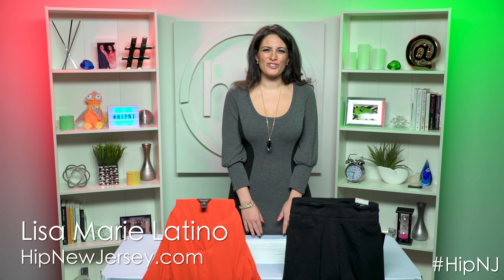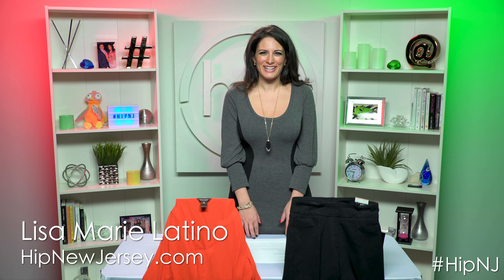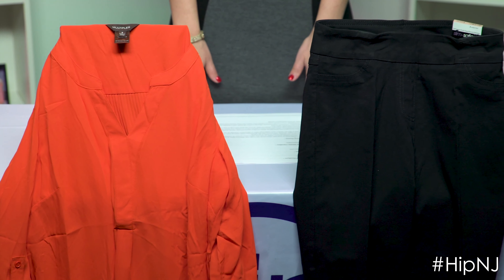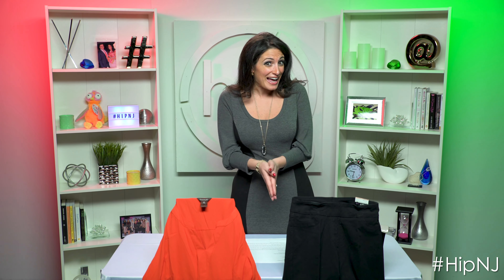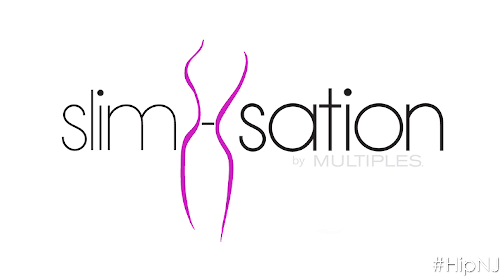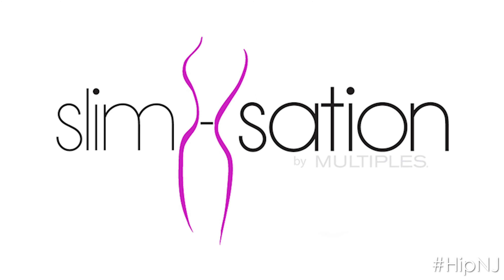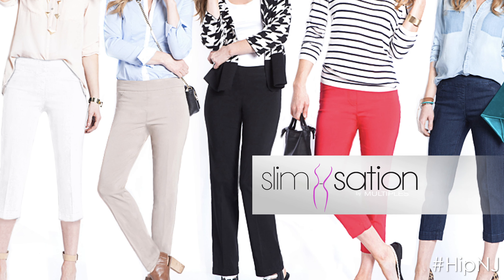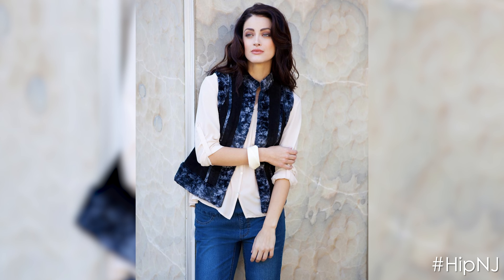Hip Holidays 2018 - Slimsation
HipNJ‘s Lisa Marie Latino is here to tell you about the latest Hip List gift picks for the holidays!

If you think it isn't possible to look fabulous and feel comfortable at m mthe same time, think again! SlimSation offers you comfortable slimming style with a flexible tummy control panel. The figure flattering fashion secret gives you a smooth, slim figure, making you feel 10 pounds lighter in seconds.

The secret is their flexible tummy control panel, found in every SlimSation item. There's no need for a constricting, uncomfortable control undergarment. Each pair of SlimSation pants works to contour your waist, slim your tummy, and shape your hips, all while keeping you comfy. The flexible tummy control panel moves with you, keeping your figure looking great throughout the day, whether you're working, playing, or running errands. You don't quit, and the SlimSation tummy control panel won't quit either.

With styles for every occasion, you can look and feel great, wherever you're going and whatever you're doing. The tummy control panel works the same way in both casual and formal styles. After all, you want to look fantastic all day, every day, not just on special occasions. The SlimSation line features colors, cuts, and styles that will suit any woman's personal look.

Follow HipNJ on Facebook, Twitter and Instagram to learn how to win one of your own!